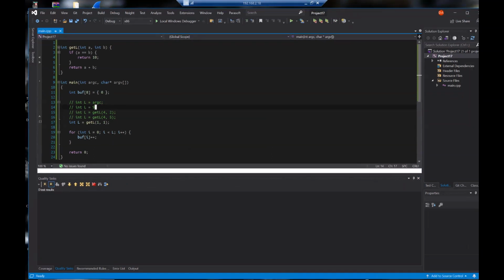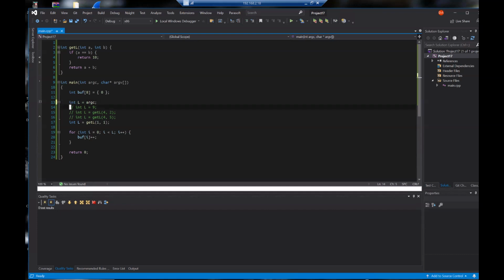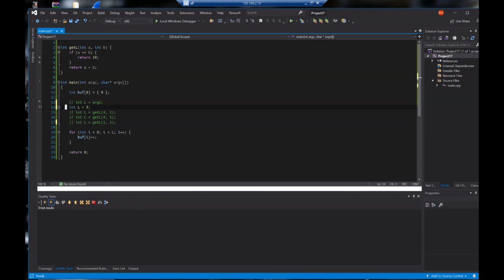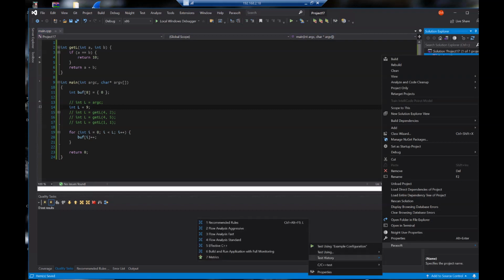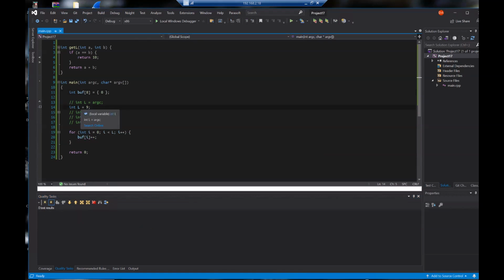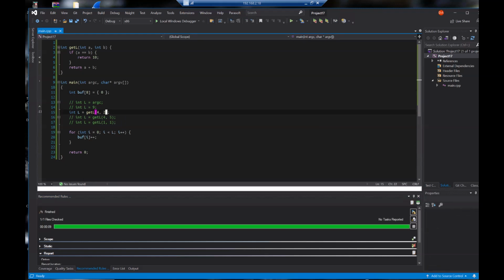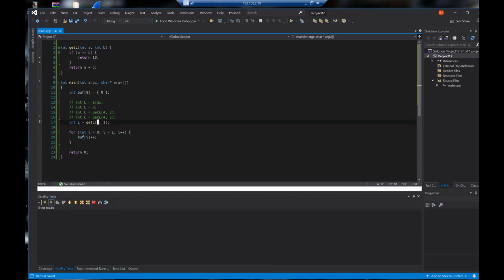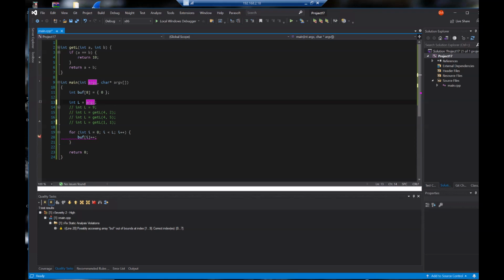Flow-based Static Analysis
If the needed information is available during compilation time, then a static analyzer can detect a violation. If this information is only available at runtime, then a dynamic analysis (aka unit testing) can detect this.